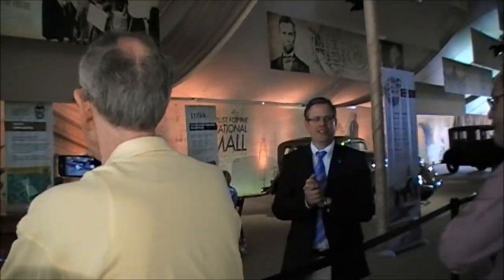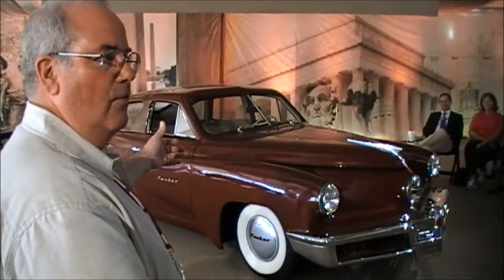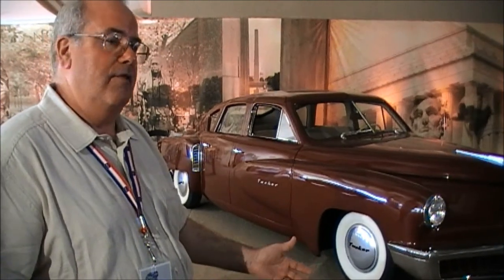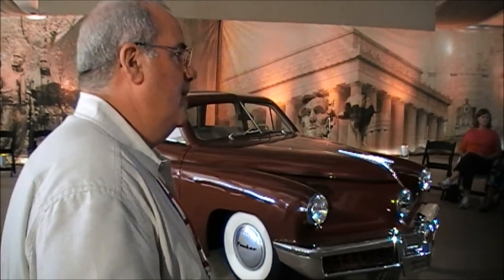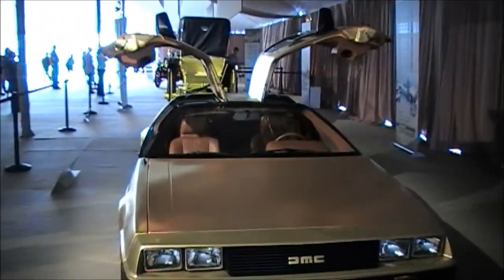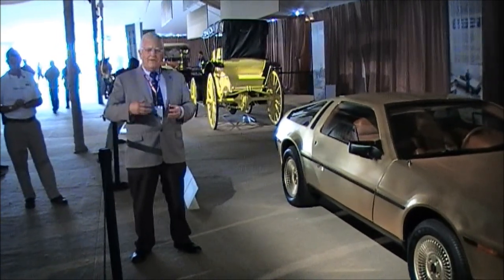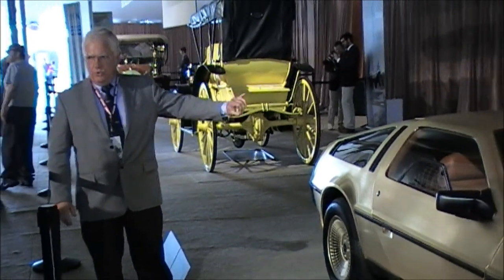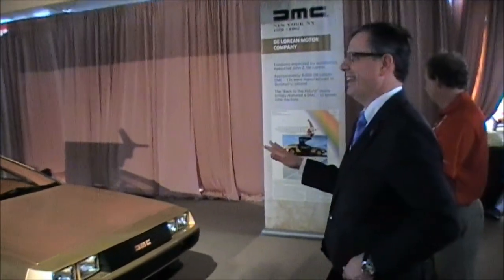Cars At The Capital - Gold DeLorean & Tucker Prototype.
Filmed at "Cars at the Capital" in Washington D.C. on May 3rd 2014.

Features the original Tucker prototype "the Tin Goose" with a speech by John Tucker, Preston Tucker's grandson.

Also featuring the 24k Gold DeLorean from Harrah's Automobile Collection in Reno, NV, with a speech by Jay Hubbard, Collections Manager at the museum.